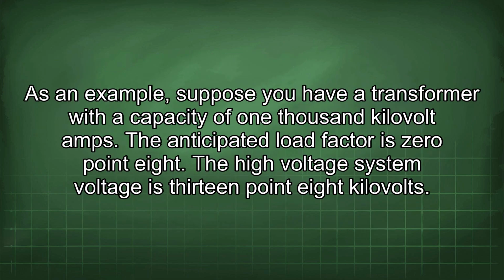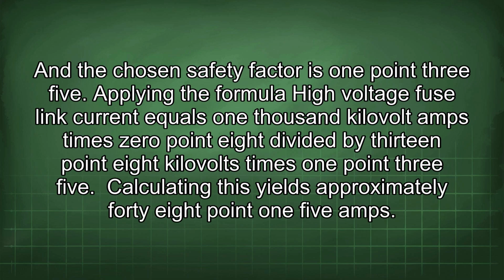High Voltage Fuse Link Sizing for Transformer Protection Explained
Learn how to calculate the correct high voltage fuse link amperage for transformer protection. This video explains the formula, key factors like transformer capacity and safety factor, and provides a practical example. Ensure optimal transformer protection and system safety by understanding this essential calculation.